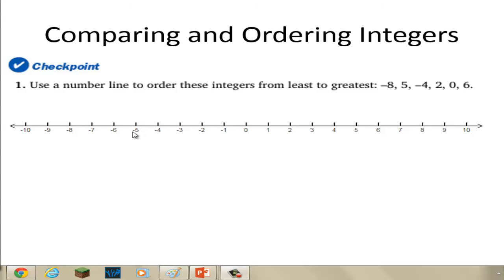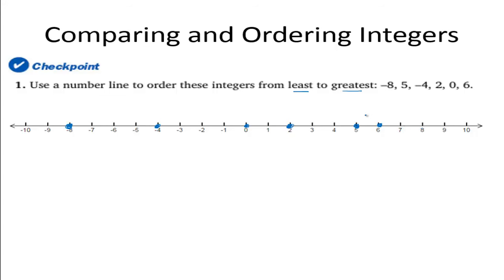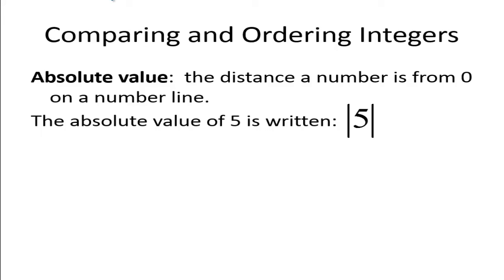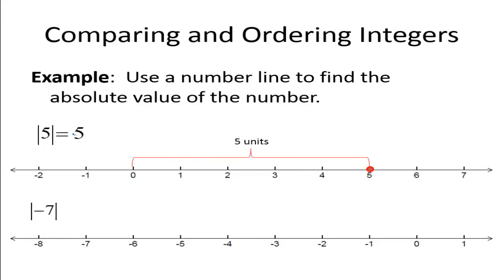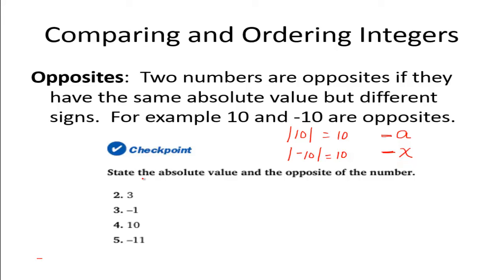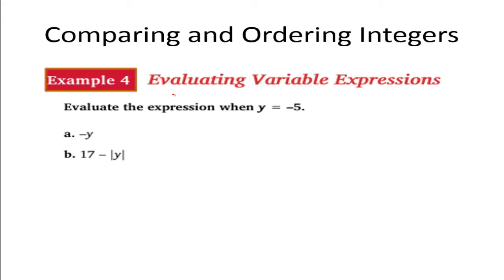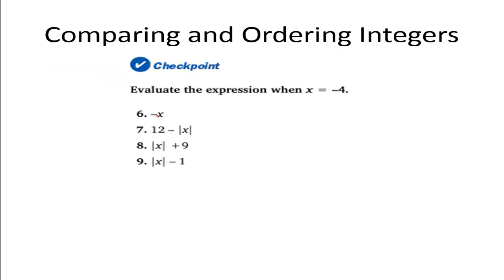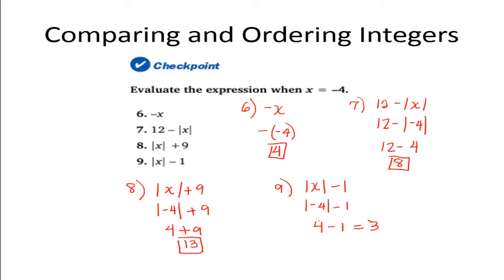Comparing and Ordering Integers